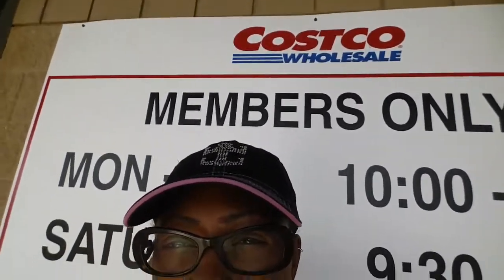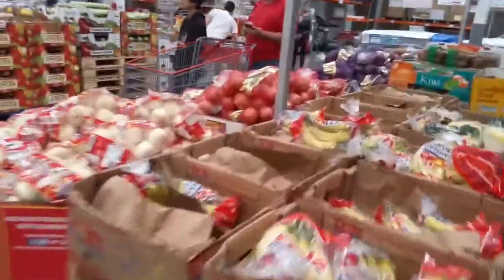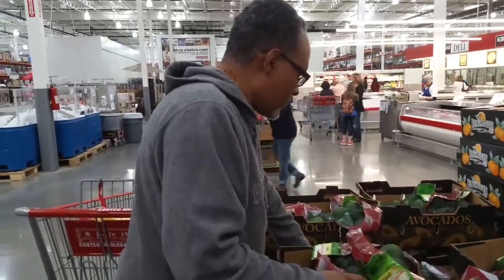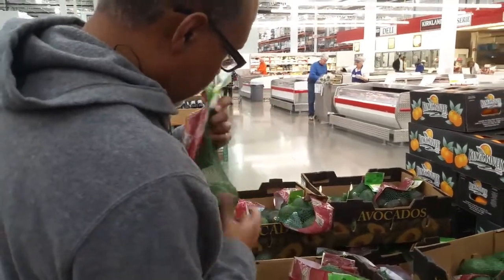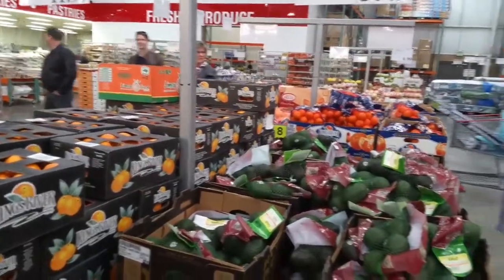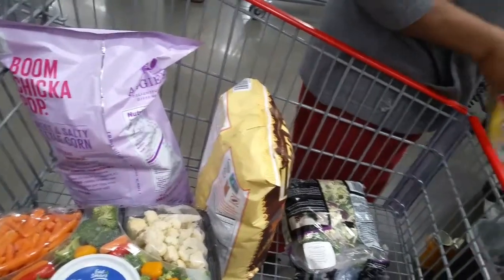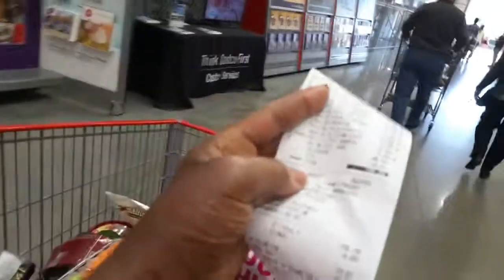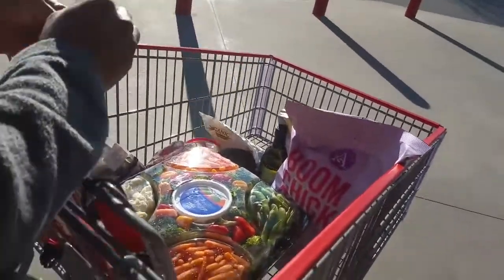Plant based, Lifestyle! Costco Haul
How to make a plant-based lifestyle affordable.